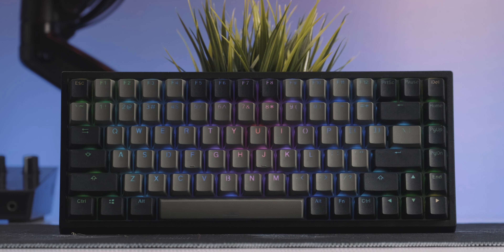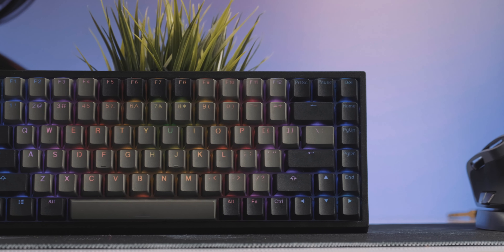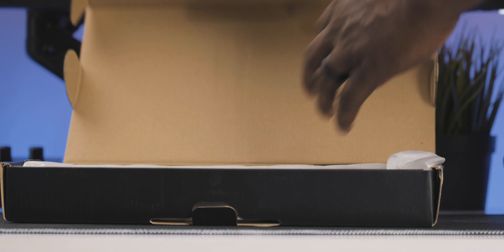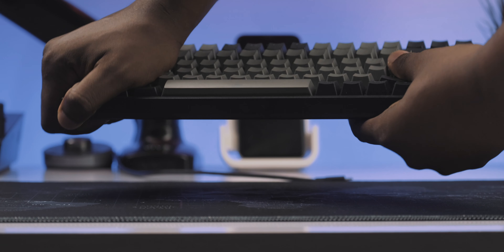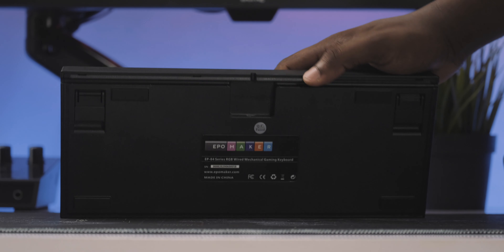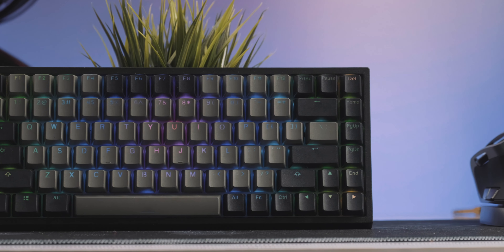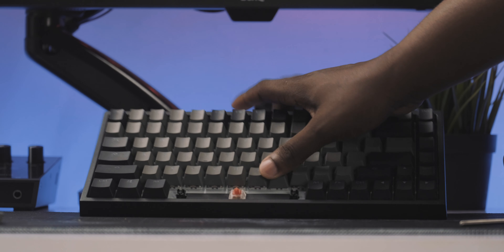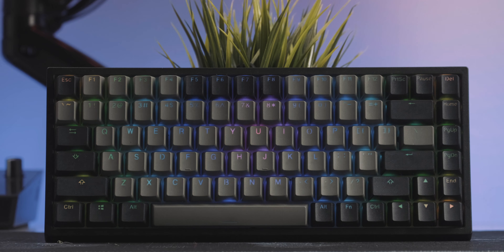Epomaker EP84 RGB Mechanical Gaming Keyboard Review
Epomaker EP84

The Epomaker EP84 is in my opinion the best 75% keyboard you can buy right now and it does come in at a relatively budget price. In this video I share why this hotswappable rgb gaming mechanical keyboard rules them all!

Kagan